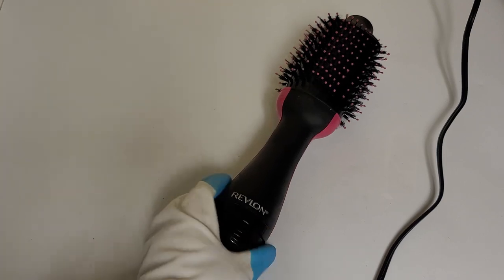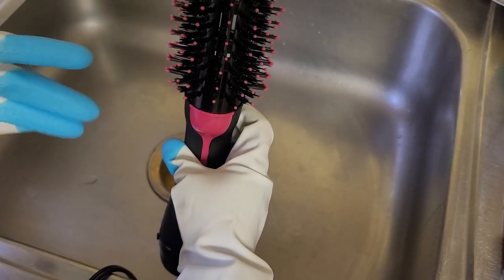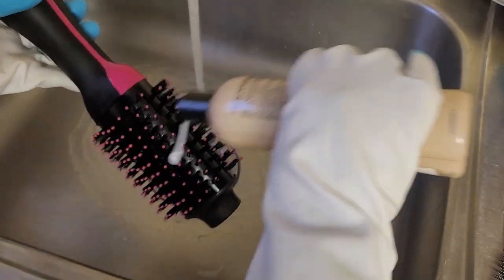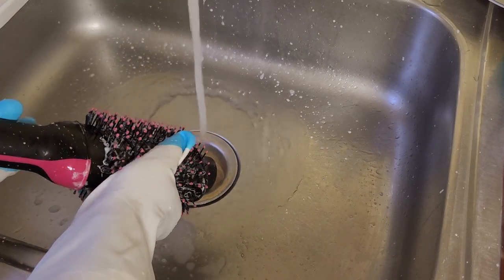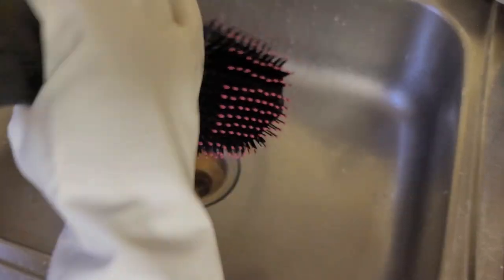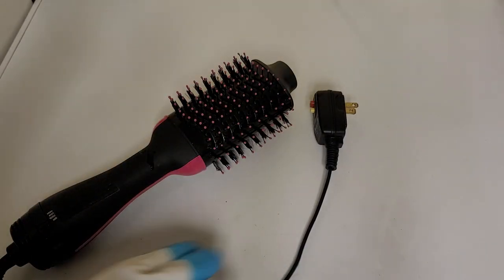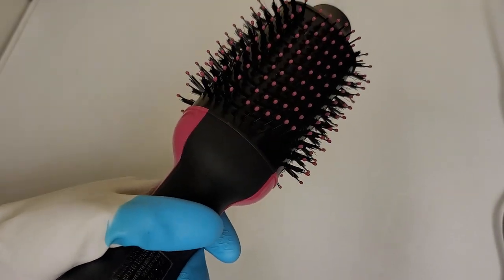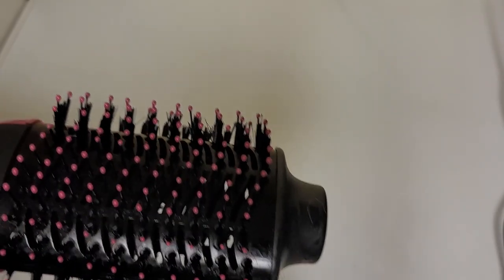HOW TO CLEAN Revlon One Step Dryer Brush EASY (Yes you can wet it)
HOW TO CLEAN Revlon One Step Dryer Brush EASY and Yes you can wet it in water. Please follow the steps VERY CAREFULLY.
I've seen many tutorials on this and all of them are way to complicated and time consuming. You CAN put water on it and here is how.

NOTE: I am not responsible if your unit breaks. If you have a different model and there are clearly components inside of it, DO NOT do this tutorial.
Follow at your own risk.